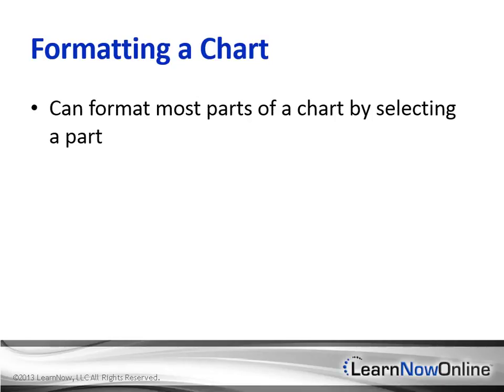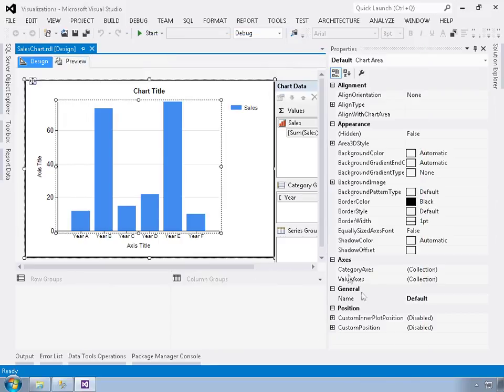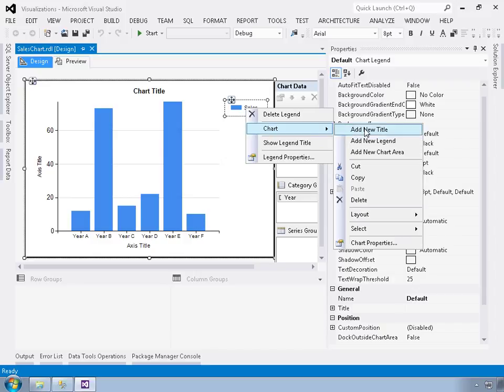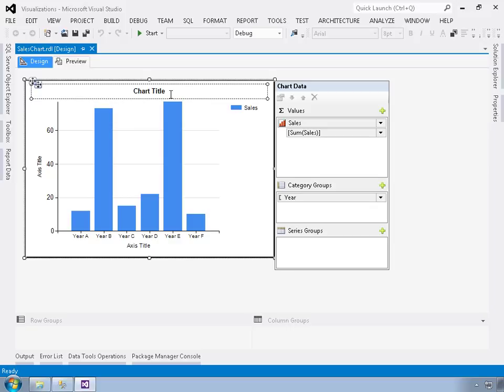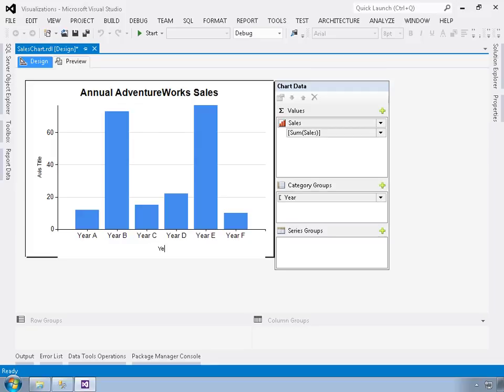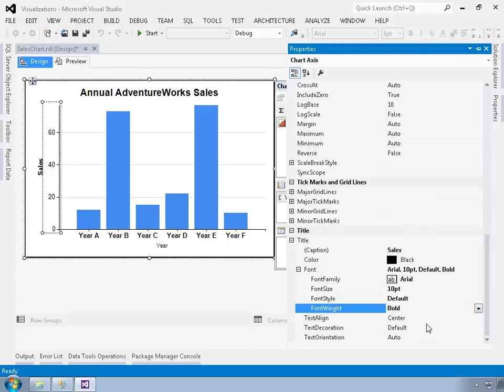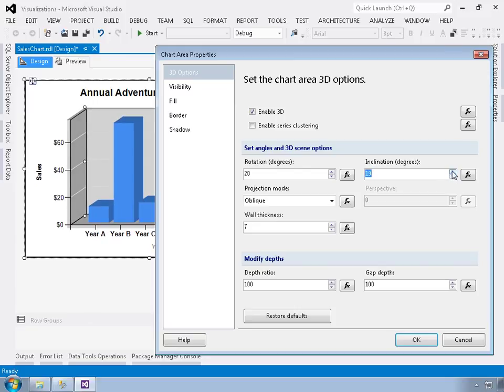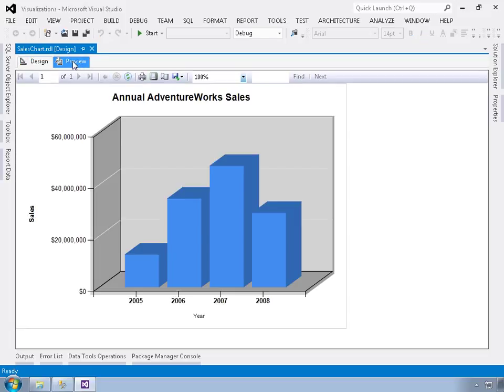SSRS 2014, Part 05 Layout, Parameters, and Visualizing Player LearnNowOnline 11